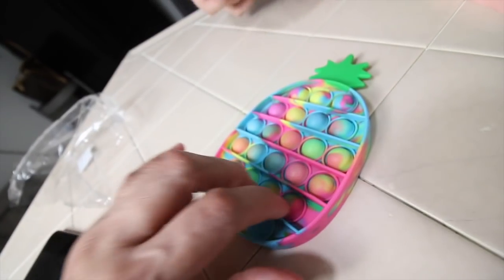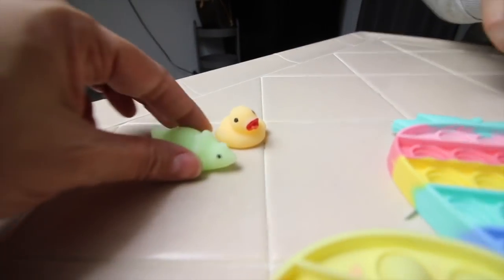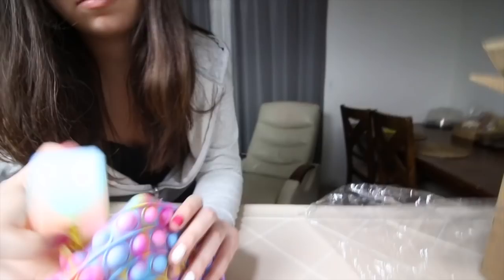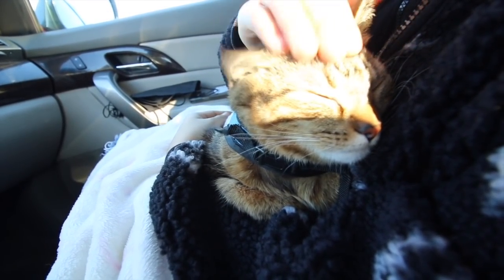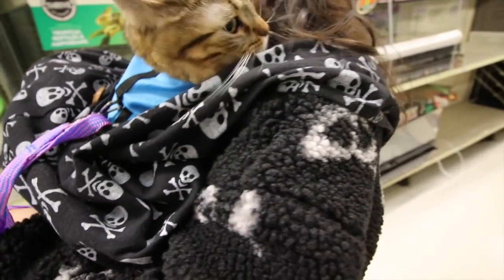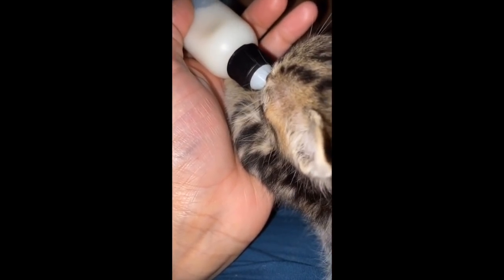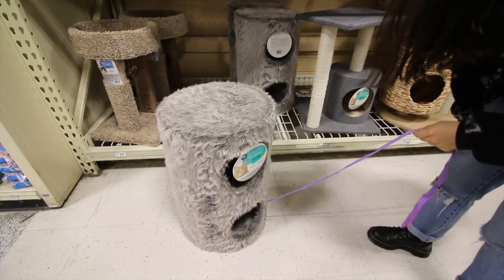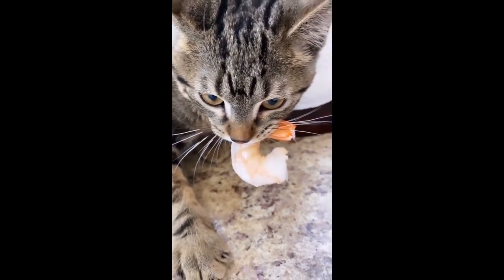Amazon Fidget Toy Unboxing plus BUYING MY CAT ANYTHING HE TOUCHES💕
Buying ANYTHING My CAT TOUCHES *plus Amazon Fidget Toy Unboxing* I hope you guys enjoy
me buying anything my cat touches. Plus we have a fun Fidget toy unboxing from Amazon. I LOVE YOU!

About Unique Daily: Hi! Here, I make videos on food, fidget toys, mini brands, and pop-it toys, as well as vlogs, shorts, unboxing videos, shopping videos, and so much more!